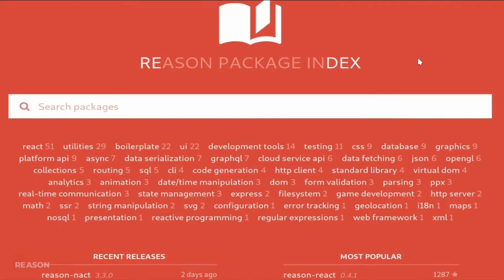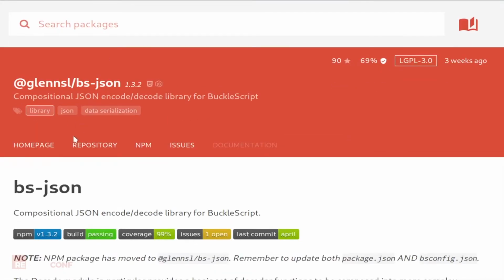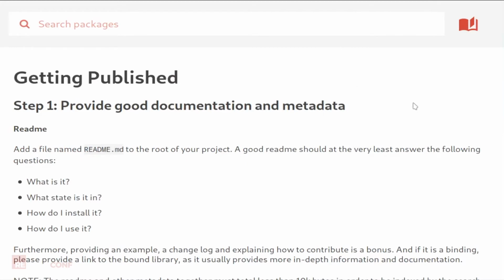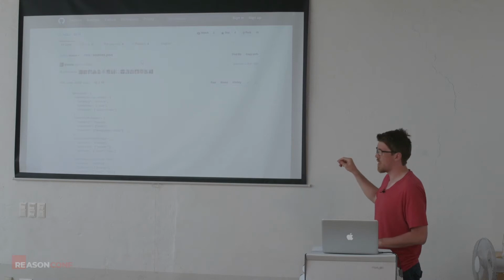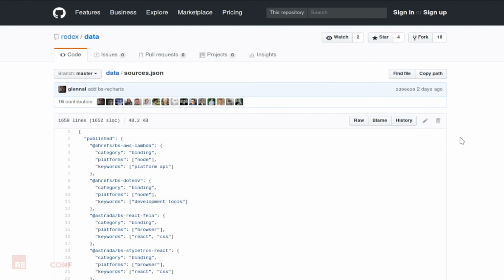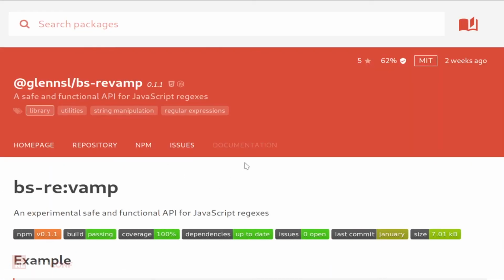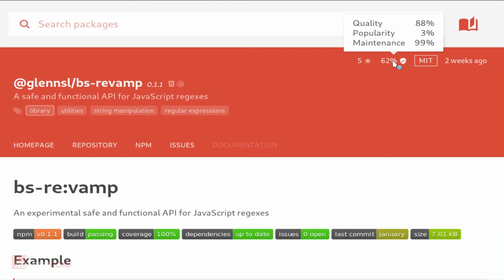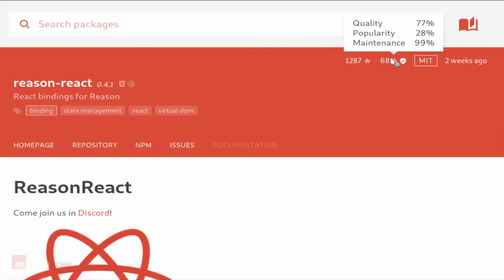Redex by Glenn Slotte | ReasonConf 2018 Open Mic